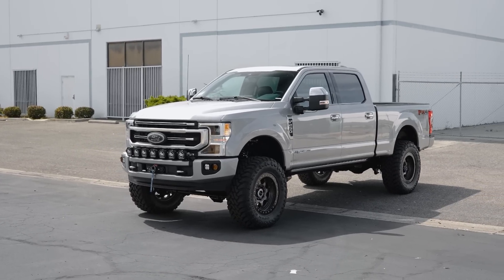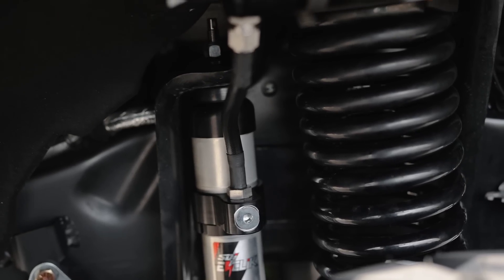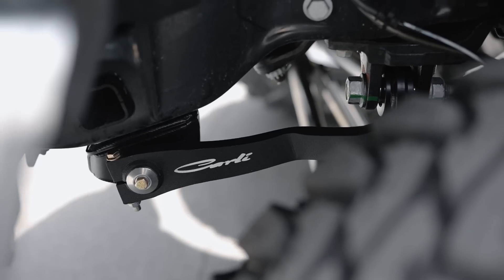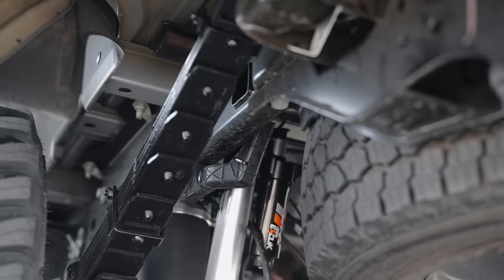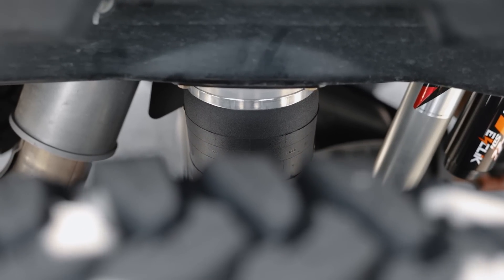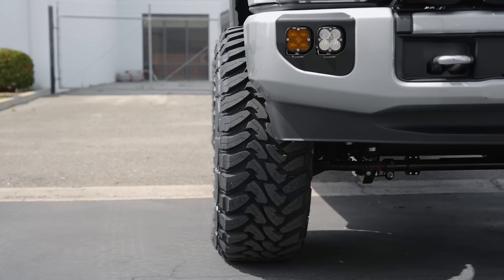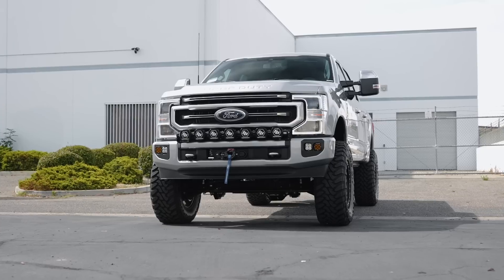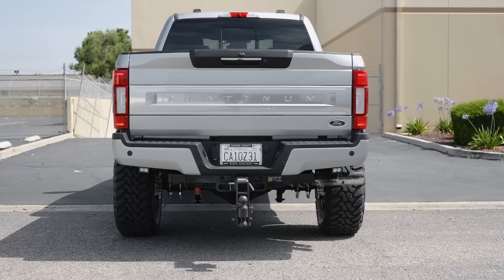Ford F250 on Carli Suspension 5.5" E-Venture System with 38s and 20" Trail Ready Wheels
This 2022 Ford F-250 Power Stroke got the works with a Carli Suspension 5.5" lift E-venture system along with 29x9.5" Trail Ready wheels and 38" Toyo MT tires. This build sets the bar high for what's possible on these Ford trucks, and we love how this one turned out!